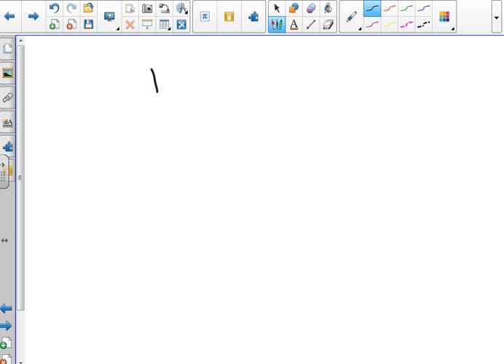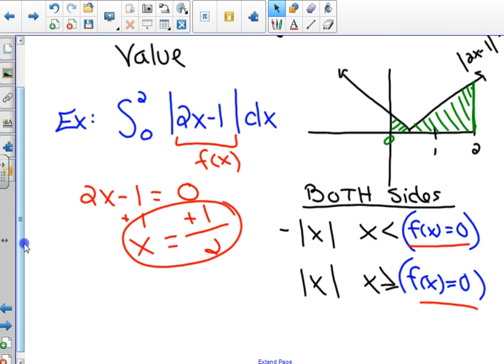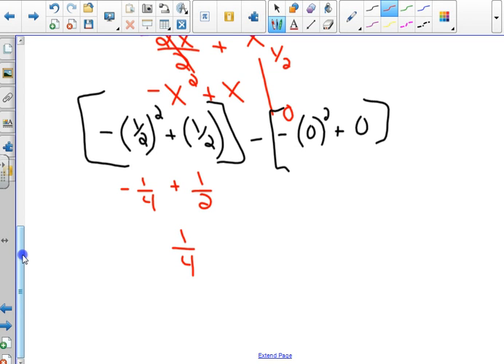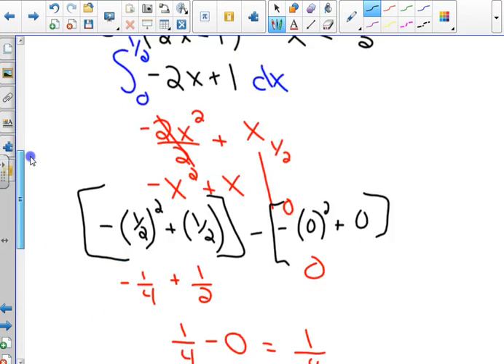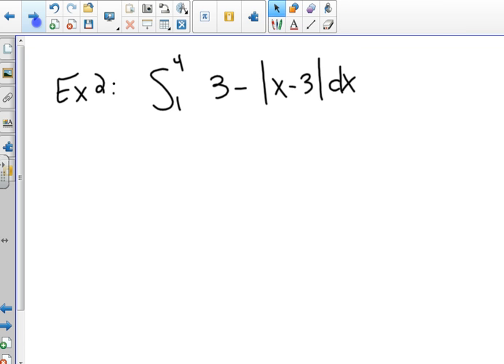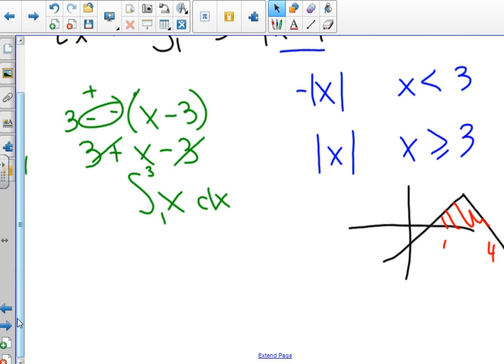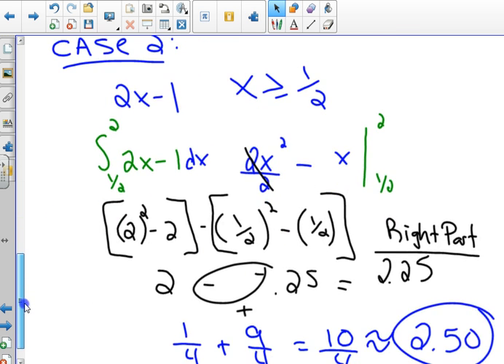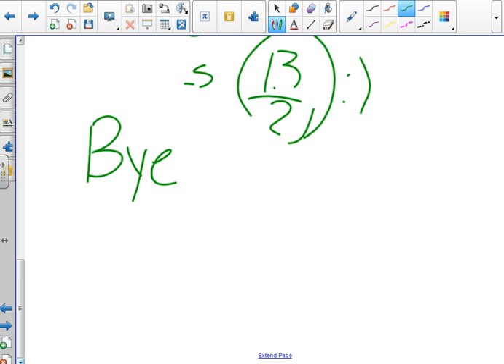Calculus (Lesson 4.4) - Integration with Absolute Value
Students will learn how to calculate the area between an absolute value function and the x- axis over a specific interval.